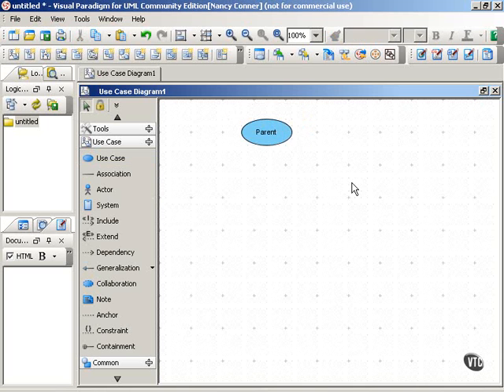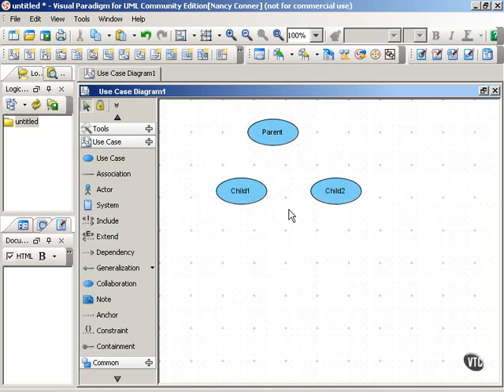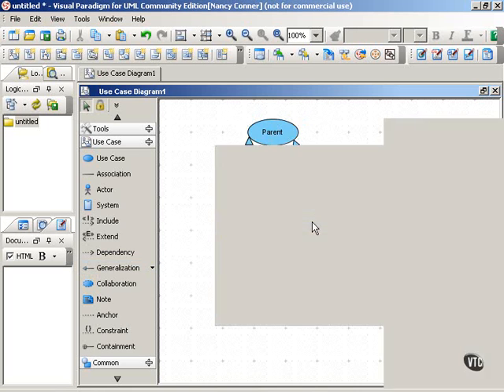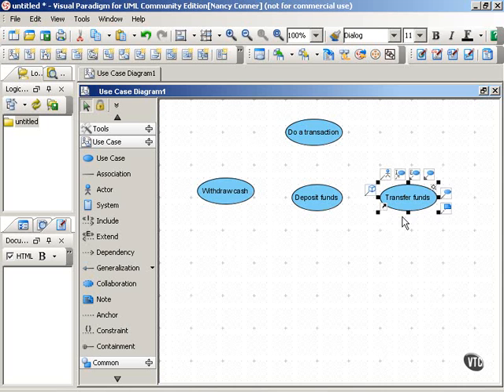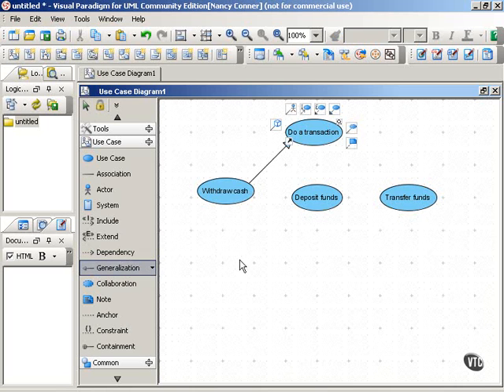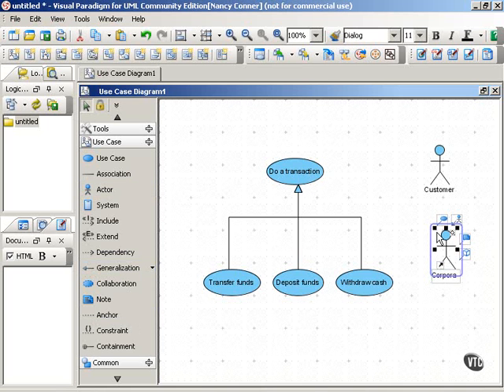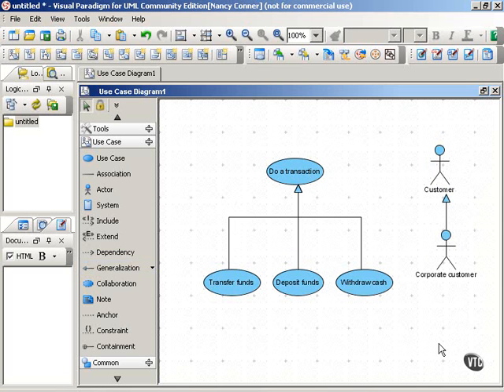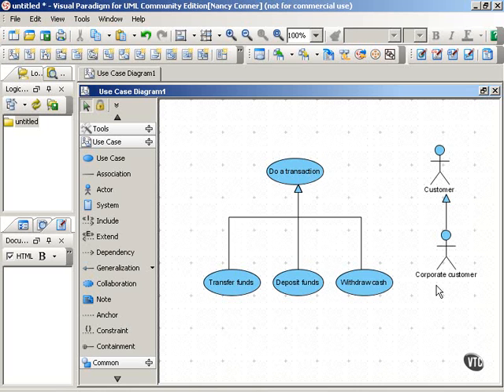3.06_Generalization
Use Case Diagrams